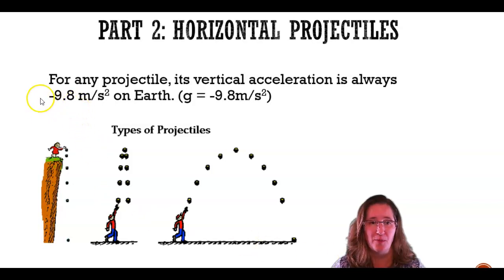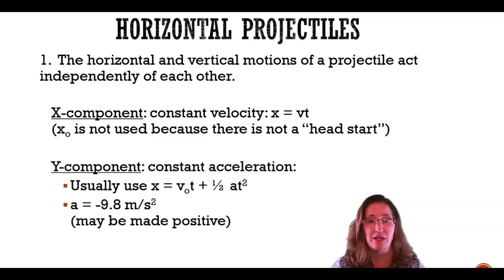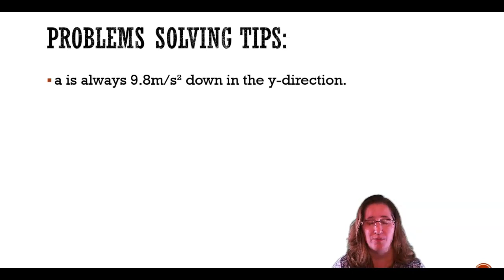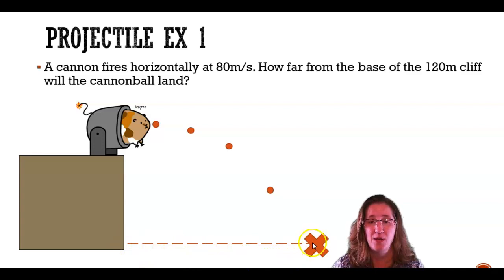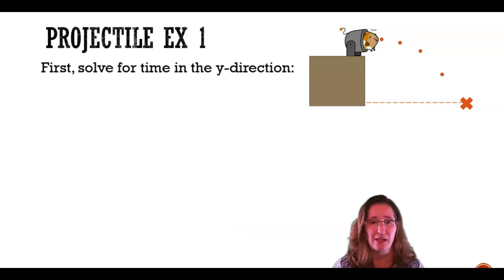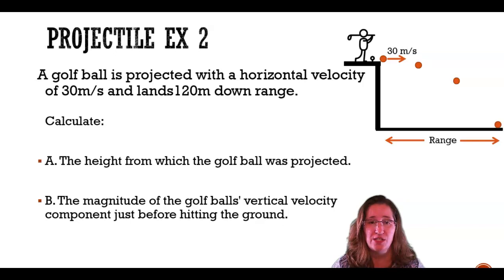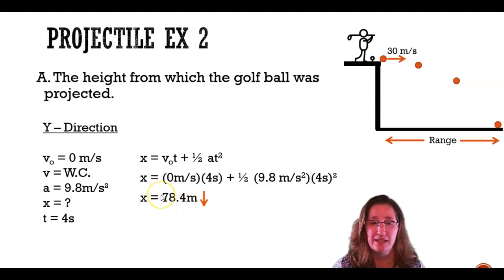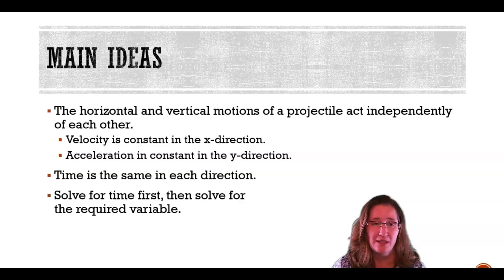Unit 4 Part 2 Horizontal Projectiles